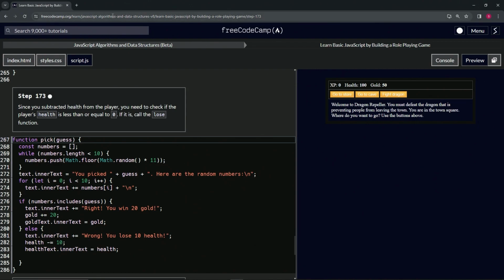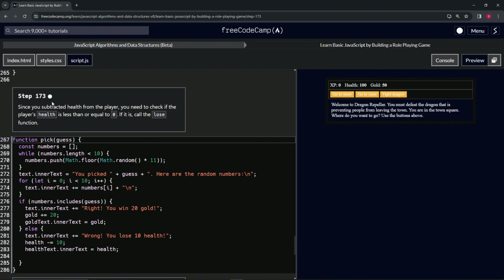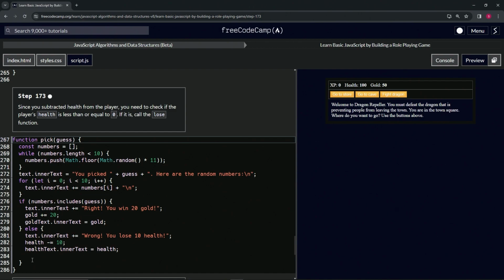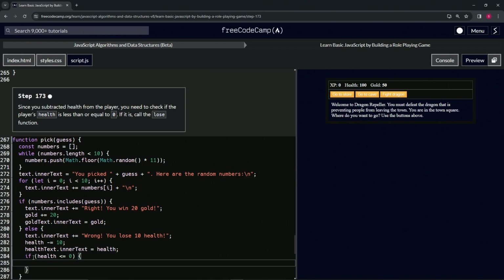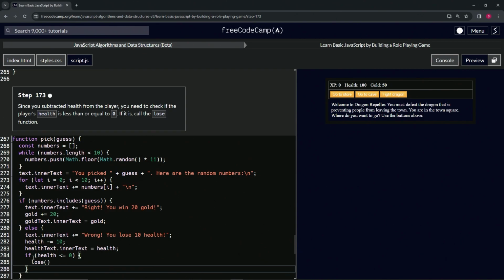(UPDATED) Learn JavaScript by Building a Role Playing Game - Step 173 | freeCodeCamp | (Beta)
🌟 **"Ensuring Fair Play: Monitoring Health and Determining Game Outcomes in Step 173 of the RPG - Dragon Repeller Project"** 🌟

🔍 In Step 173 of the RPG - Dragon Repeller Project, we navigate the critical aspect of player welfare by implementing a health check mechanism following an incorrect guess. This tutorial is meticulously crafted for game developers dedicated to maintaining balance and fairness within their game, guiding them through the essential step of monitoring the player's health status. By incorporating a check to determine if the player's health has fallen to zero or below, and consequently invoking the `lose` function, developers can ensure that the game responds appropriately to the player's in-game condition, paving the way for a definitive and fair game outcome.

📌 **Implementing Health Checks for Balanced Gameplay**:

Learn how to integrate health checks into your game's logic to ensure balanced and fair gameplay. By adding a condition to assess the player's health after deducting from an incorrect guess, you underscore the importance of strategic decision-making within the game. This not only heightens the stakes but also aligns with best practices in game design, where player actions have tangible consequences that can lead to game-ending scenarios.

📊 **Enhancing Player Experience with Responsive Game Mechanics**:

Explore the role of responsive game mechanics in enhancing the player experience. The inclusion of health checks and the potential calling of the `lose` function in response to critical health levels adds a layer of realism and urgency to the gameplay, encouraging players to engage more thoughtfully with the game's challenges and strategies.

✏️ **Coding for Game Continuity and End States**:

Gain hands-on experience with coding mechanisms that contribute to game continuity and potential end states. This part of the tutorial not only bolsters your programming skills but also deepens your understanding of how to create a game environment that reacts dynamically to the player's health status, ensuring a cohesive and engaging narrative from start to finish.

📘 **Comprehensive Guide to Developing Engaging Game Dynamics**:

Our tutorial offers detailed, step-by-step instructions suitable for developers of all skill levels, focusing on the integration of game dynamics that respond to player health and decision-making. Mastering the implementation of health checks and end-game conditions is key to developing captivating web applications that challenge and immerse players in the game world.

🌍 **Join Our Developer Community for Game Design Insights**:

Share your journey in implementing health monitoring and determining game outcomes, engage with a community of developers passionate about crafting fair and balanced game experiences, and explore new ways to enhance gameplay through strategic design choices.

📈 **Inspire Others with Your Approach to Health Management and Game Outcomes**:

As you work through Step 173, we encourage you to share your strategies for incorporating health checks and managing game outcomes based on player health. Your insights into creating a game environment that judiciously responds to player conditions are invaluable, offering guidance and inspiration to fellow game developers in the art of crafting engaging and fair gameplay experiences.